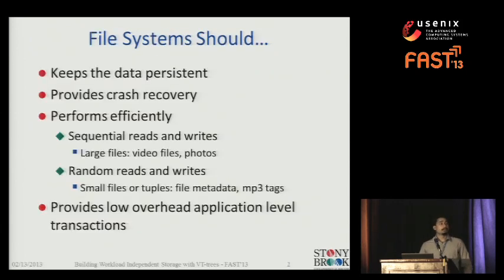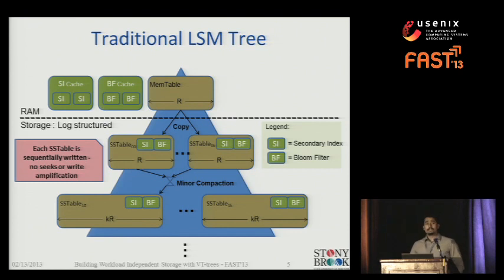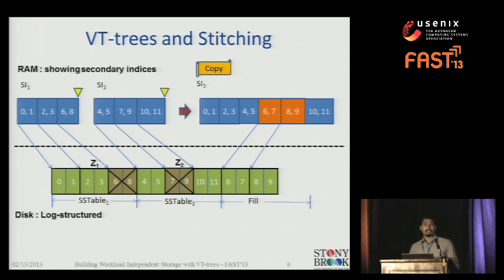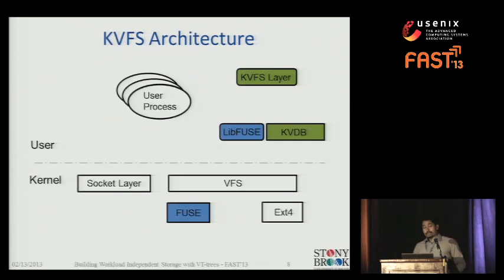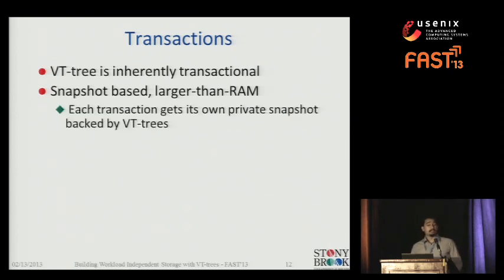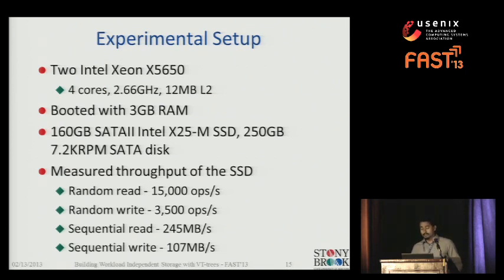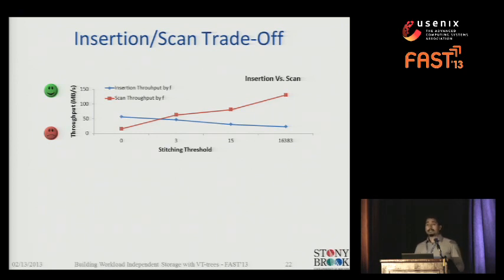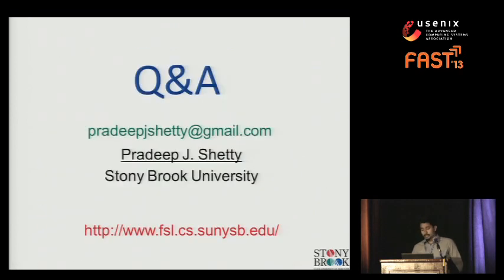FAST '13 - Building Workload-Independent Storage with VT-Trees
Building Workload-Independent Storage with VT-Trees

Pradeep Shetty, Richard Spillane, Ravikant Malpani, Binesh Andrews, Justin Seyster, and Erez Zadok, Stony Brook University

As the Internet and the amount of data grows, the variability of data sizes grows too—from small MP3 tags to large VM images. With applications using increasingly more complex queries and larger data-sets, data access patterns have become more complex and randomized. Current storage systems focus on optimizing for one band of workloads at the expense of other workloads due to limitations in existing storage system data structures. We designed a novel workload-independent data structure called the VT-tree  which extends the LSM-tree to efficiently handle sequential and file-system workloads. We designed a system based solely on VT-trees which offers concurrent access to data via file system and database APIs, transactional guarantees, and consequently provides efficient and scalable access to both large and small data items regardless of the access pattern. Our evaluation shows that our user-level system has 2–6.6  better performance for random-write workloads and only a small average overhead for other workloads.